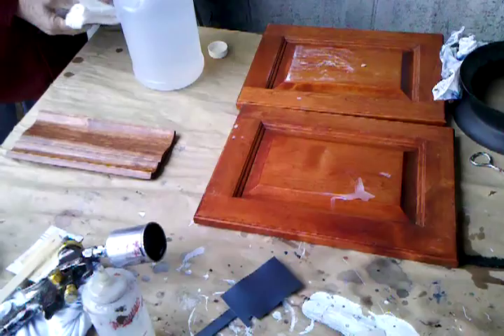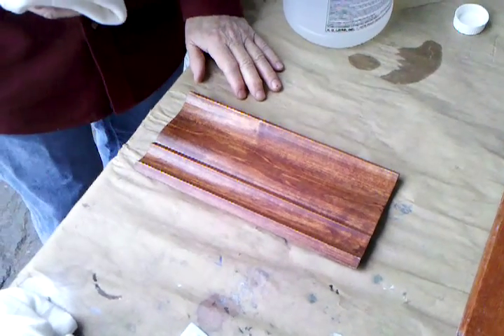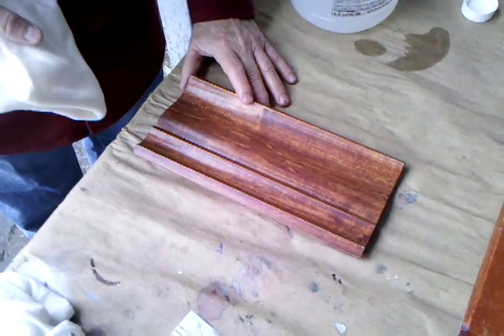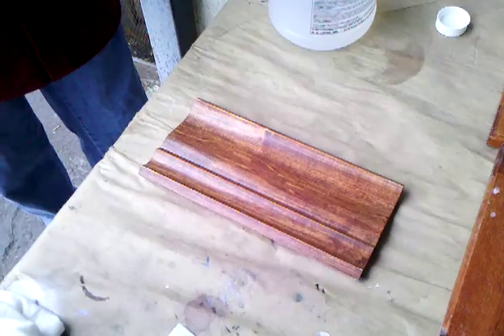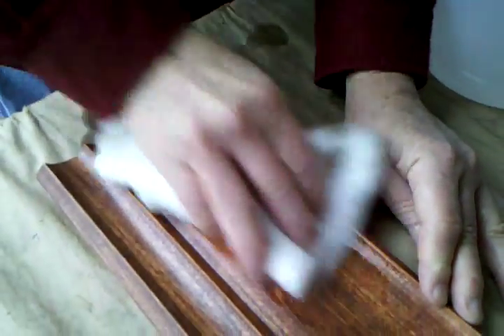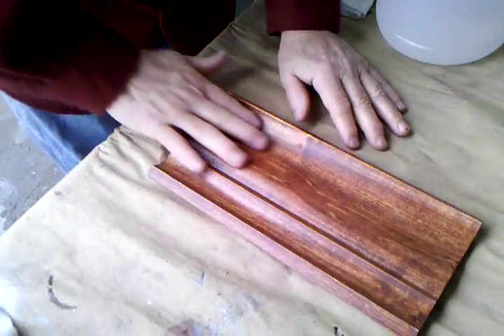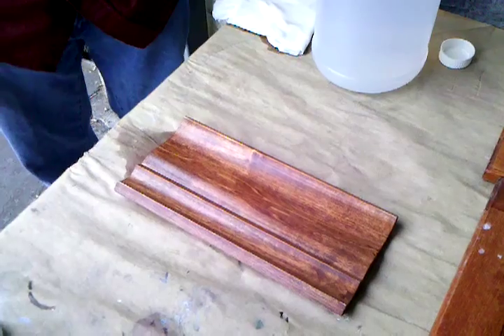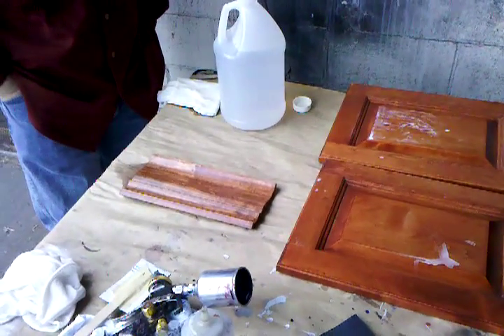Centurion water base conversion coating panel getting acetone test.3gp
This is a test to see how chemical resistant the new CIC, Centurion  brand water based Conversion Varnish really is.